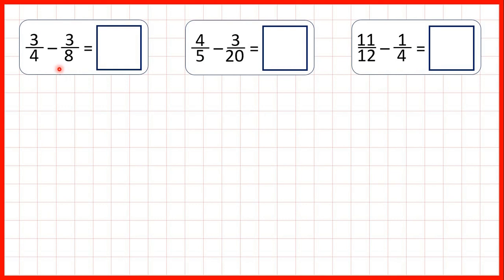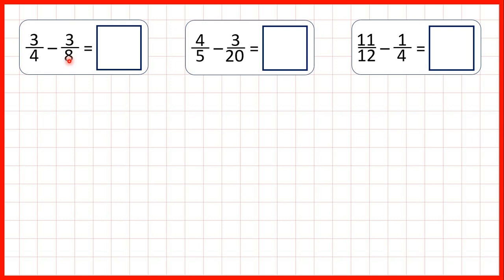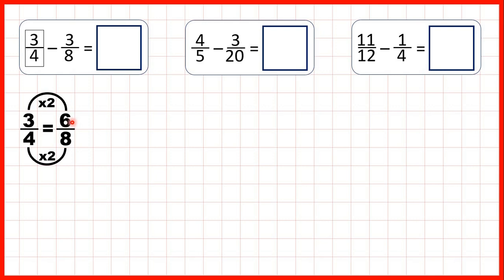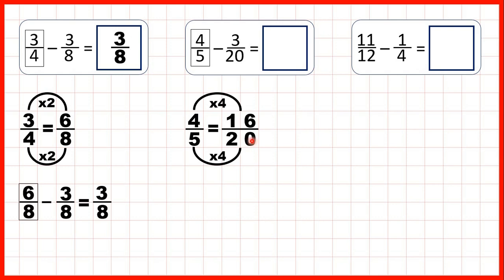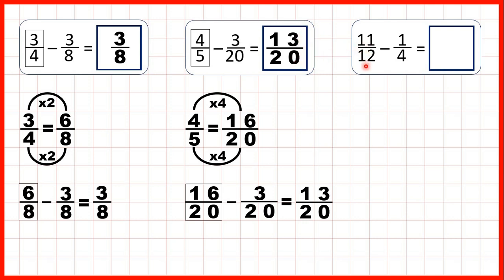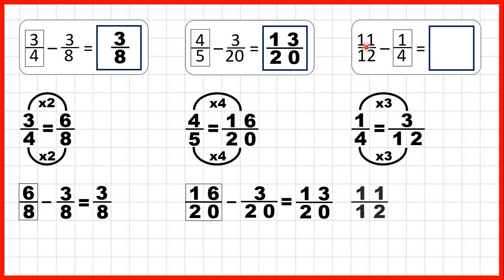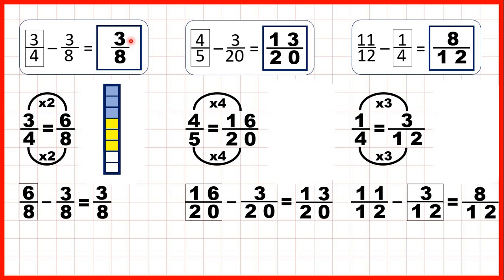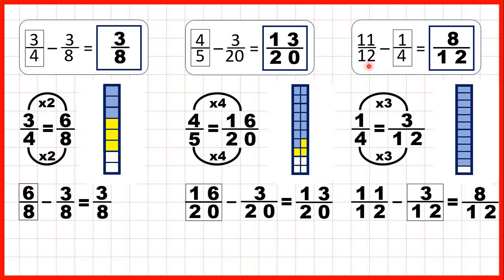Subtract fractions with denominators as common multiples within 1 | Year 5